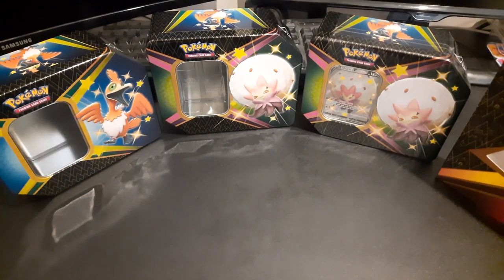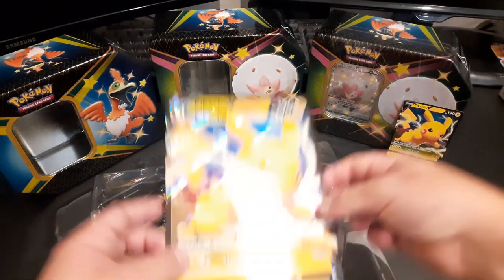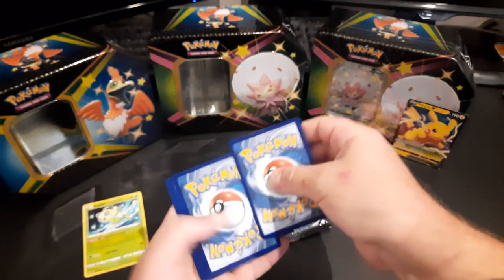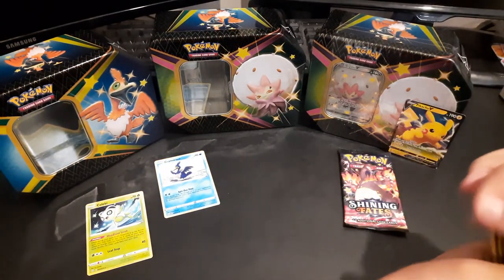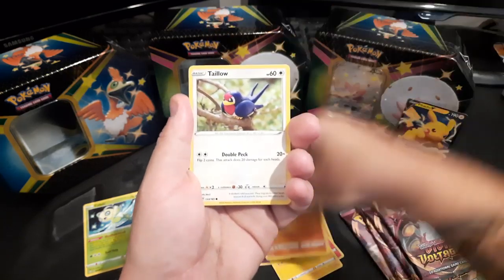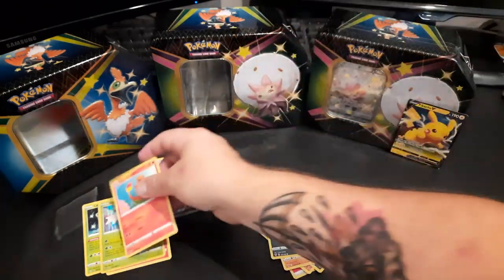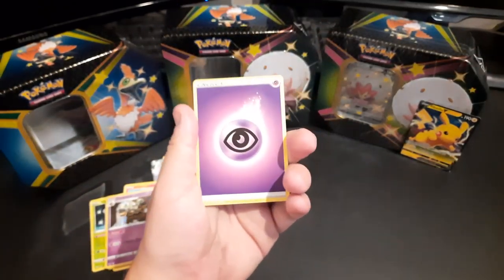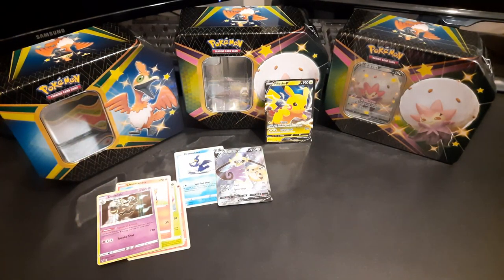The Shiny Hunt Continues!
opening shining fates and vivid voltage in the hopes of some more shiny babies